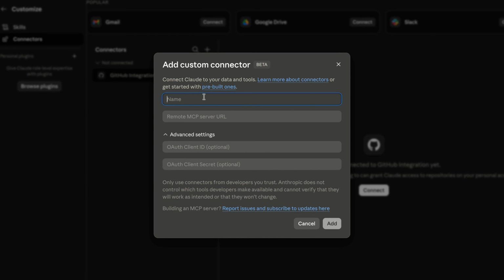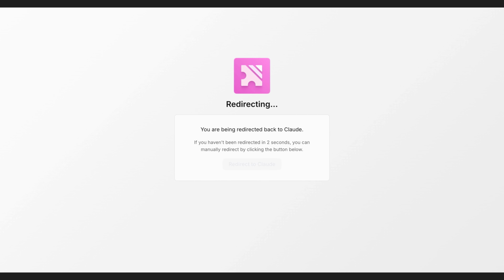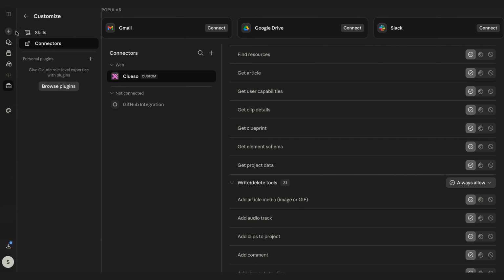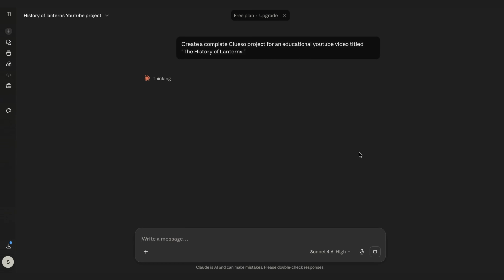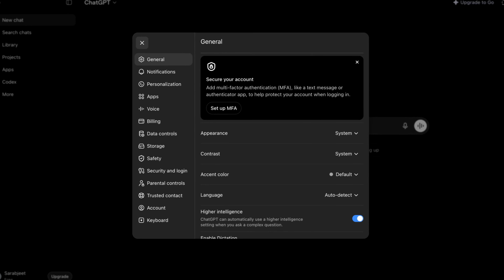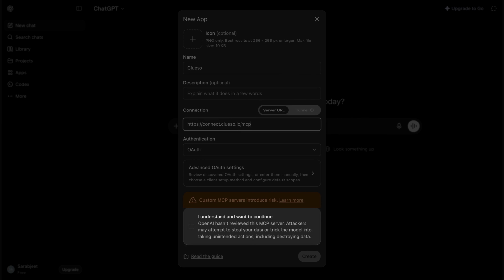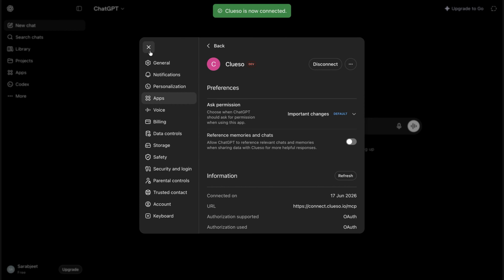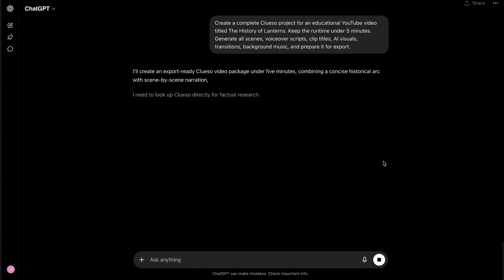MCP Server | Connect the Clueso MCP to your AI Agent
Connect the Clueso MCP to any AI agent in minutes. This is the full setup guide covering Claude, ChatGPT, and command-line agents like Gemini CLI, Cursor, and VS Code, so whichever agent you use, you can start creating videos from a simple prompt. Once it's connected, you can build, edit, and ship entire video projects end to end without leaving your chat. We walk through each connection step by step so you only have to do it once.

Time stamps:
00:00 - Connect to Claude
01:05 - Connect to ChatGPT
02:05 - Connect to Gemini CLI, Cursor & VS Code
02:10 - Start creating!

In this video, we cover how to connect the Clueso MCP across every major AI agent:

1️⃣ Connect to Claude
- Step 1: Open Claude and go to Settings
- Step 2: Go to Connectors and search for Clueso
- Step 3: Click Connect, then hit Always Allow

2️⃣ Connect to ChatGPT
- Step 1: Open Settings and go to Connectors
- Step 2: Add the Clueso MCP server
- Step 3: Authorize and confirm access

3️⃣ Connect to Gemini CLI, Cursor & VS Code
- Step 1: Open the MCP configuration for your tool
- Step 2: Add the Clueso MCP server config
- Step 3: Save, reload, and confirm it's connected

4️⃣ Verify & Start Building
- Step 1: Ask your agent to create a quick test video
- Step 2: Confirm it calls the Clueso MCP and returns a project link
- Step 3: You're ready to build, edit, and ship videos from any agent

This walkthrough covers every agent, so you connect once and start creating right away.